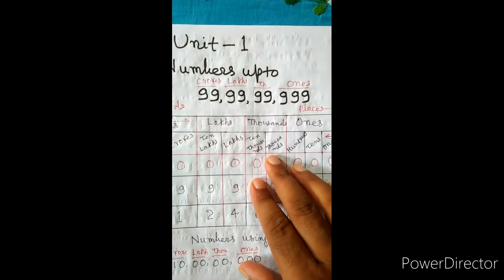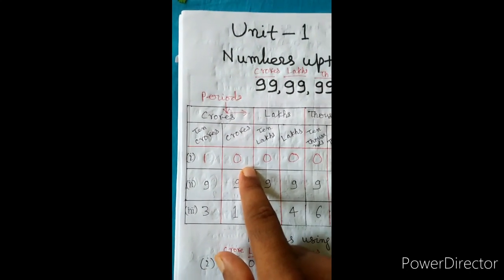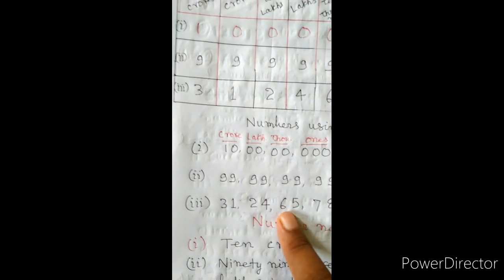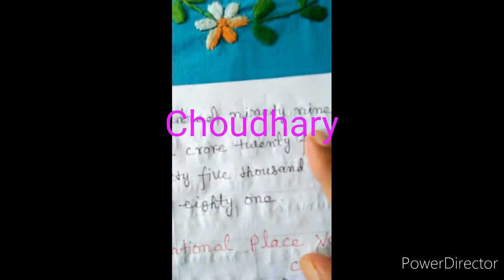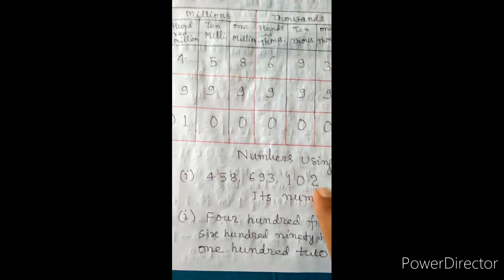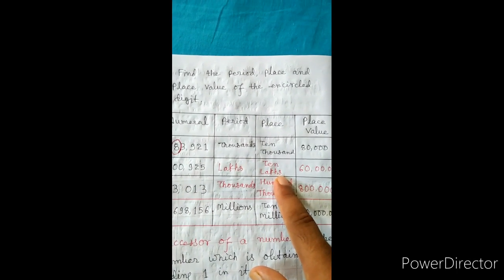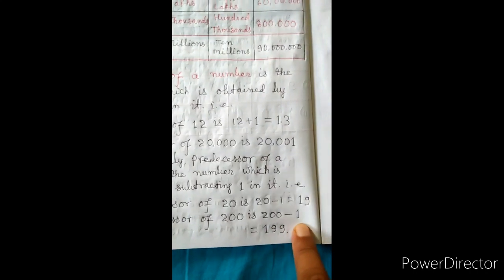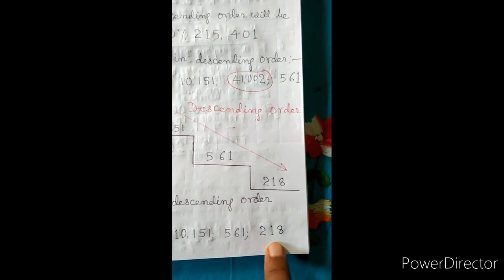Indian and International Place value System, Std.IV,V, VI.Unit-1.